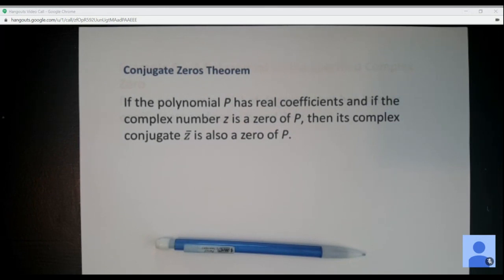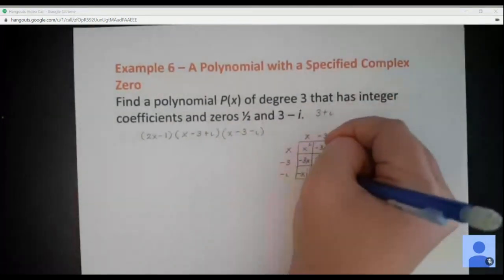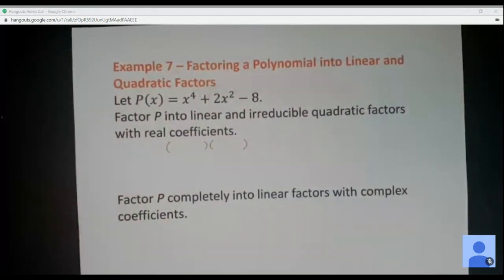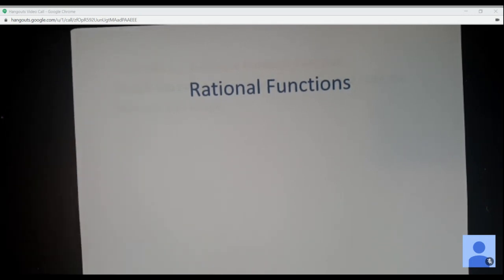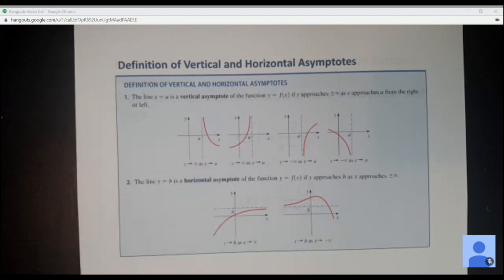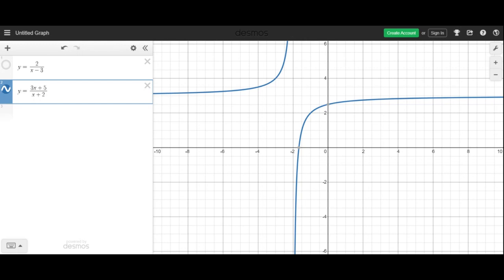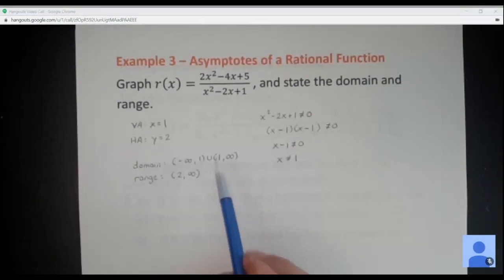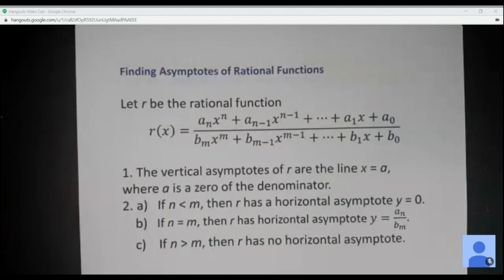MAT 171 3 27